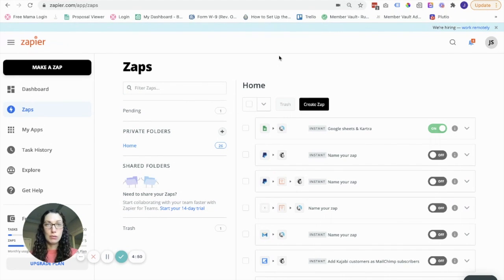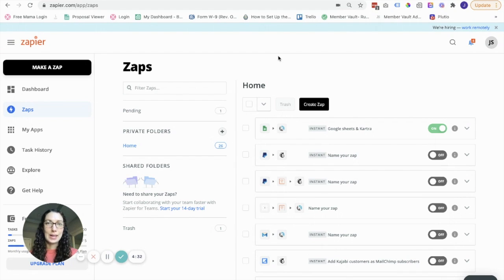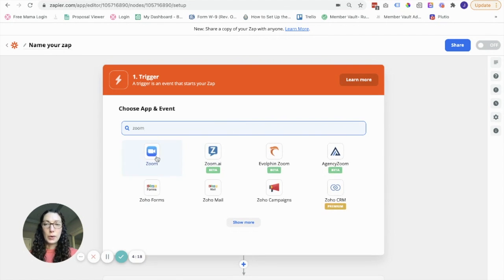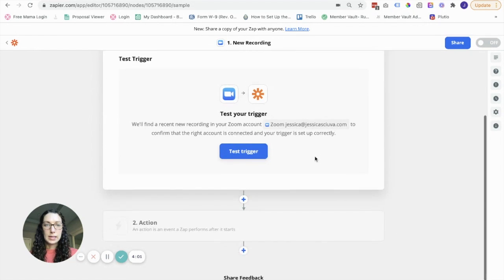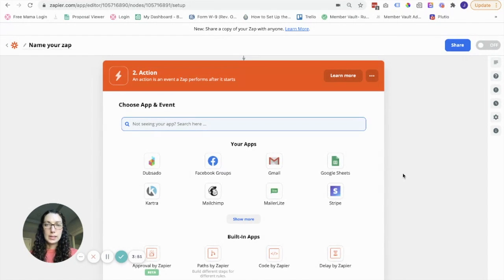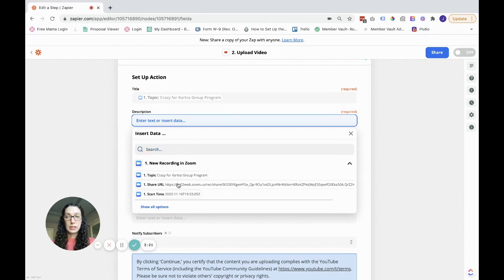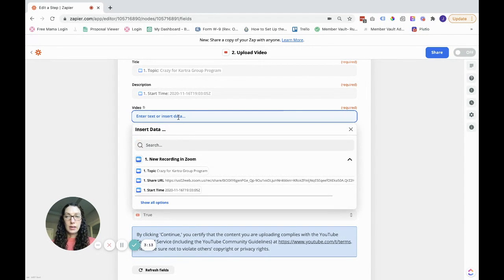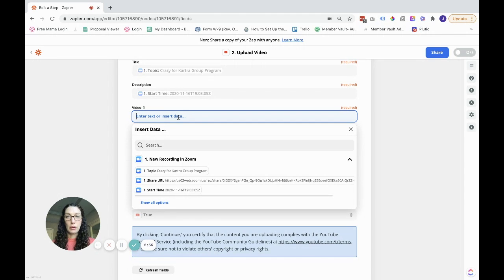Upload Zoom Recordings to Youtube Automatically with Zapier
Tired of manually uploading videos? Create a ZAP between Zoom and Youtube and have your recordings be automatically uploaded to Youtube!

Important note: Make sure the Video in Zapier is the "Video Files Download URL" and you have to make sure your settings in Zoom are set up so that anyone can download the file with the link (no password).

Zoom settings (Under Recordings):
Toggle on: Allow cloud recording sharing
Toggle off: Require users to authenticate before viewing cloud recordings
Toggle off: Require passcode to access shared cloud recordings

Are you a virtual assistant who is interested in learning more tech?